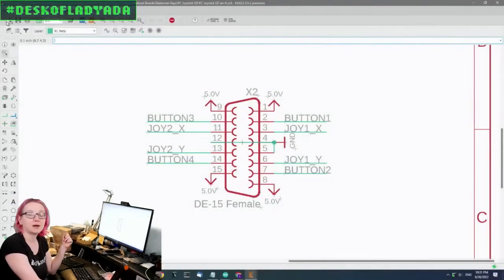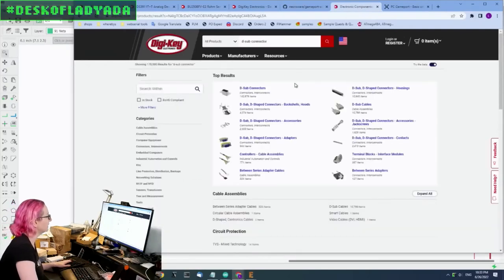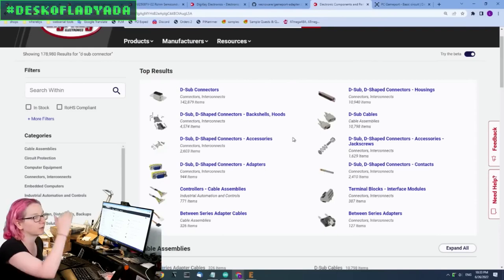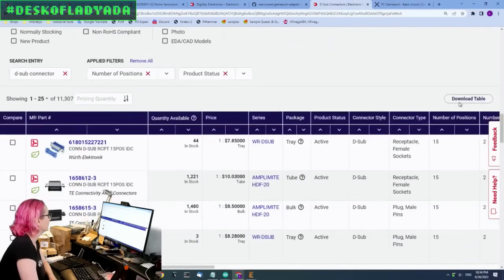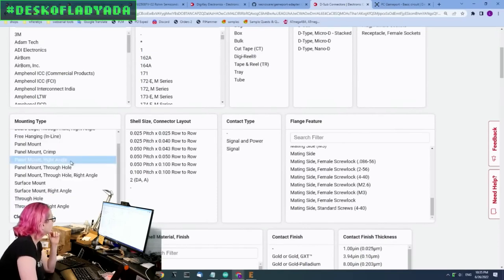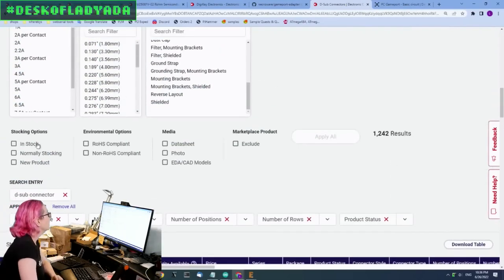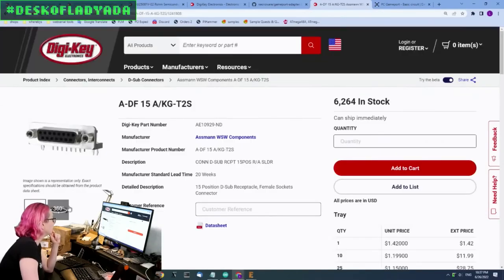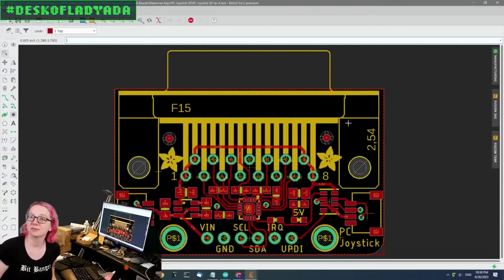The Great Search - DE-15 PC Game Port connector with Screwlock Standoffs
On this week's Great Search we're on the hunt for a super-retro component: a connector that will match up with PC Game port connectors like you had on your old 486dx with a Sound-Blaster 16.

We're looking for something through-hole, right-angle, with 2 rows of sockets. We also want the li'l 4-40 hex standoffs that are used to secure the joystick to the connector. Let's see whether we can find it in stock on Digi-Key!